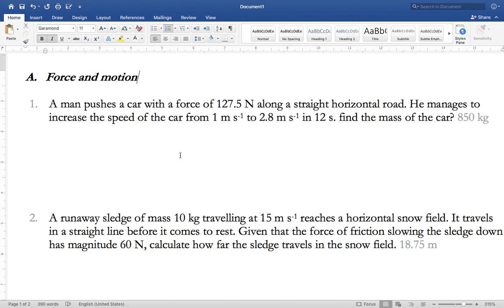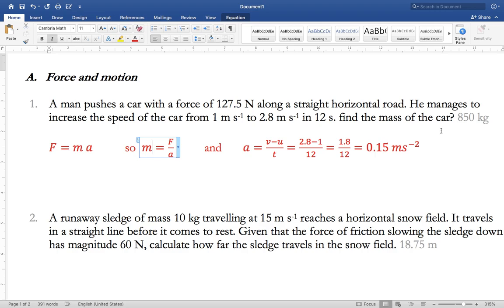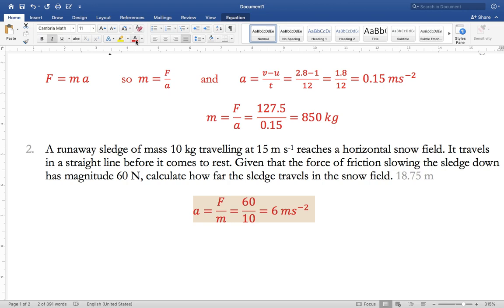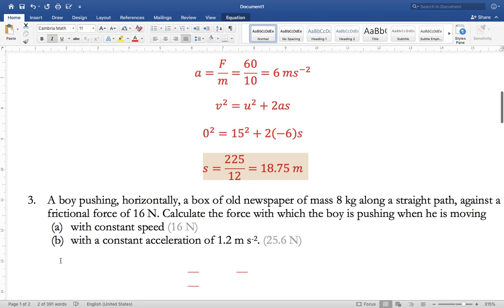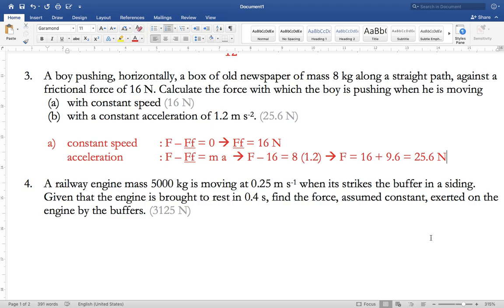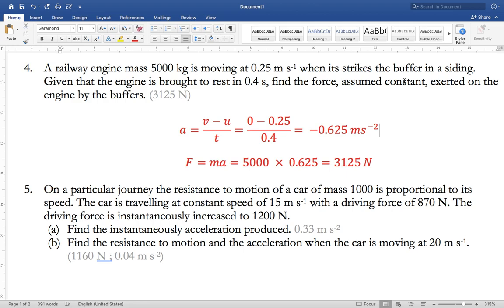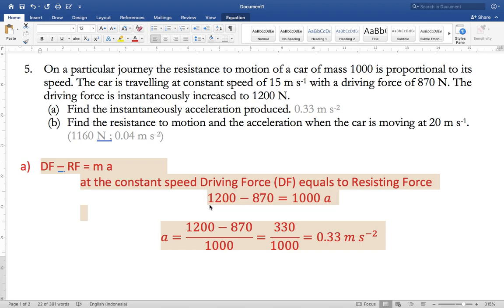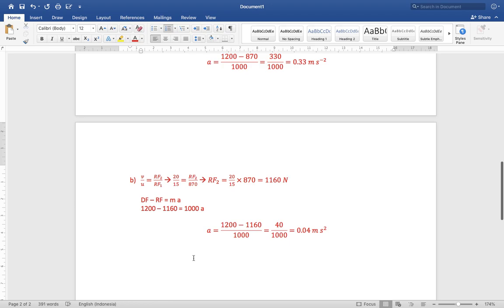Physics AS/A Level - Force and Motion (screen video).